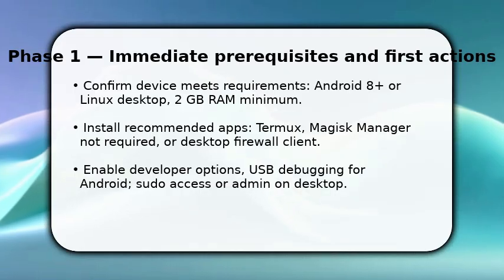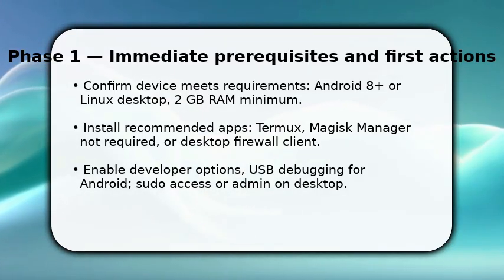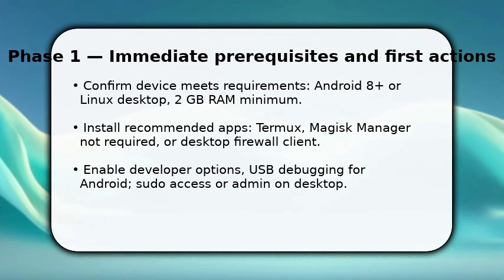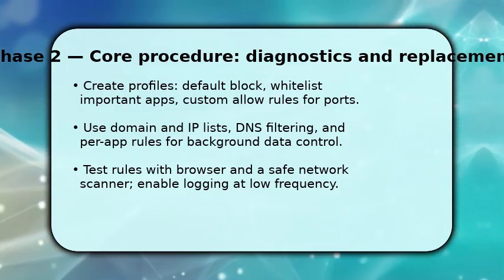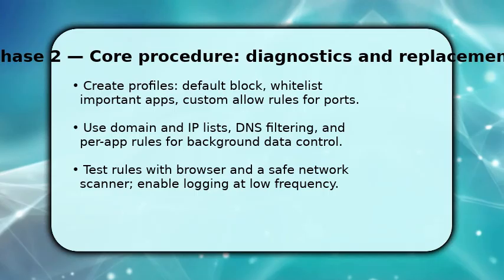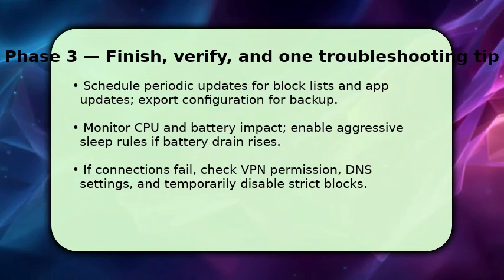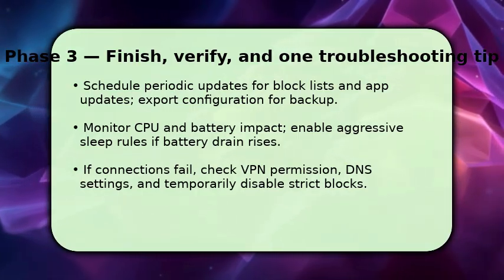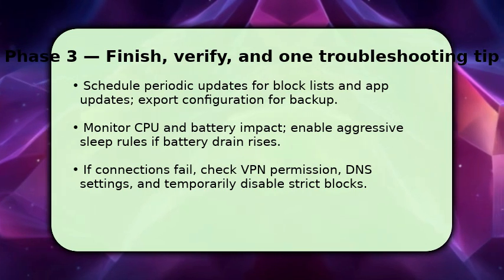How to Use No Root Firewall (easy Method)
How to Use No Root Firewall (easy Method) | 🔒 Surfshark VPN Deal — Stay private and secure. $1.99/mo + 3 Months Free ▸

Learn the straightforward steps to set up a no-root firewall on your device with Easy Method. This guide is perfect for Android users who want enhanced security without rooting their phones.

no-root firewall, Android Security, Easy Firewall Setup, Rootless Protection, Device Safety Without Rooting, No Root Antihack Software, User Friendly Cybersecurity, Mobile Device Defense, Firewall for Android Devices, Secure Your Phone Naturally, Non-root Security Measures